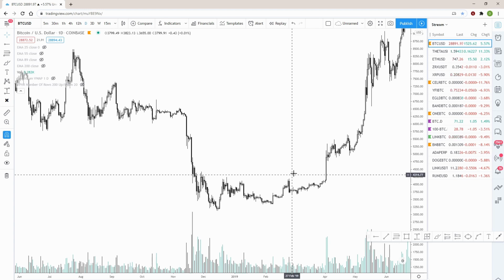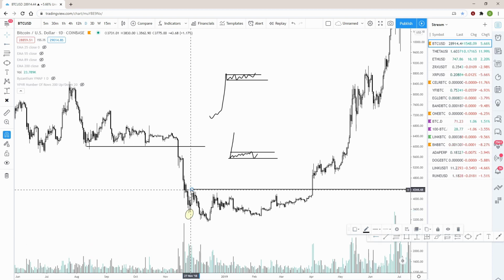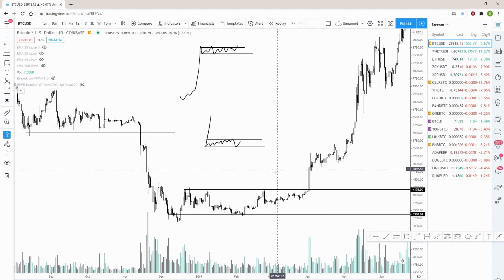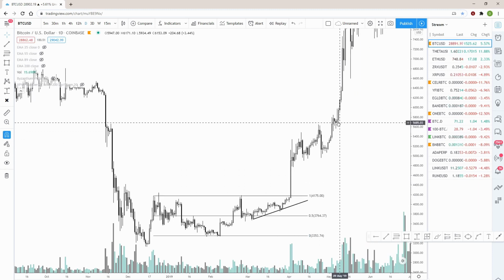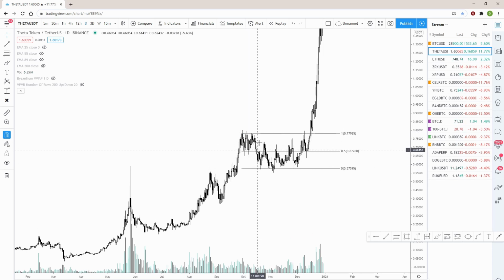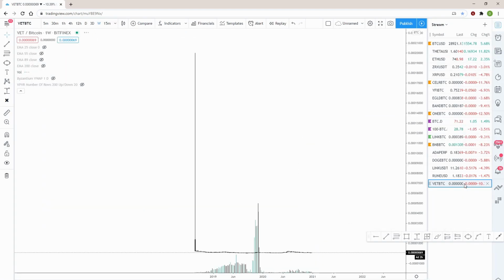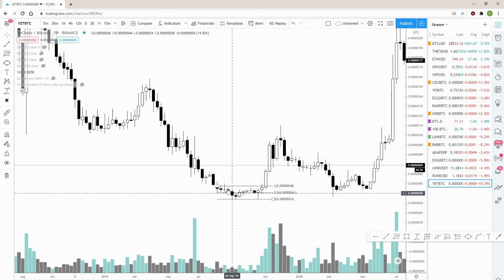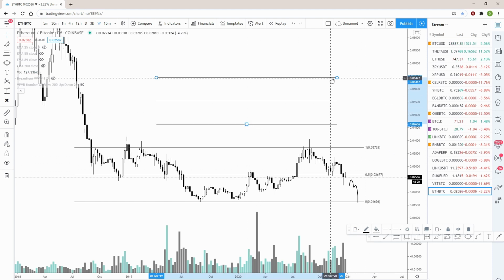How to Chart Ranges in Crypto Trading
Charting Ranges Notes:

1) Ranges are generally established after a big move up or down

2) Ranges can be both bullish or bearish, depending on the context

3) You can trade ranges in several ways- buying the bottom and selling the top, buying the breakout (or selling break down), buying within the range for accumulation, etc.

4) Ranges occur on all time frames

5) You can chart ranges using the parallel channel (and check middle) OR do a fib with 1/.50/0.

Timecodes:
0:00 Intro
0:28 How to chart a range
6:25 THETAUSDT range
8:00 VETBTC range
10:00 ETHBTC range